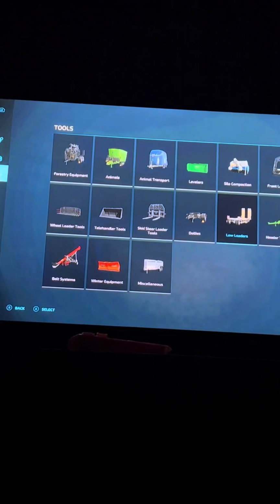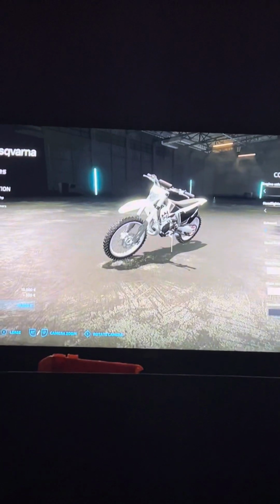Playing with my toys in FS 22￼